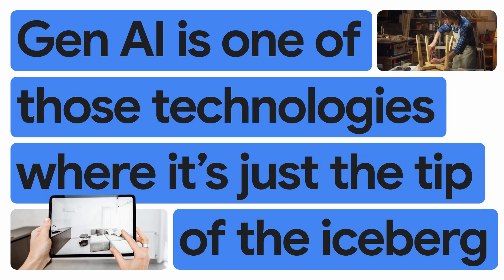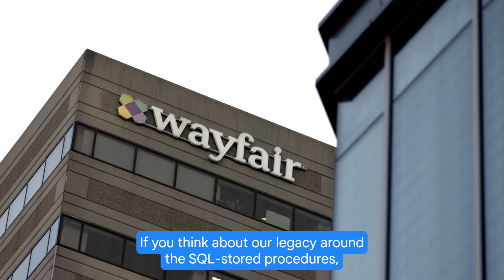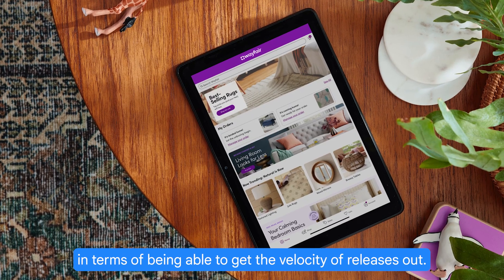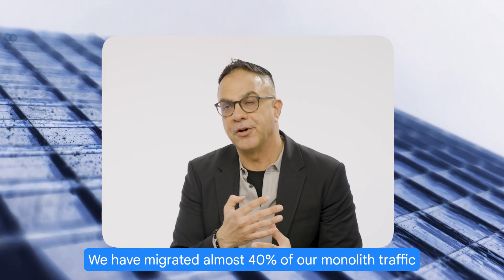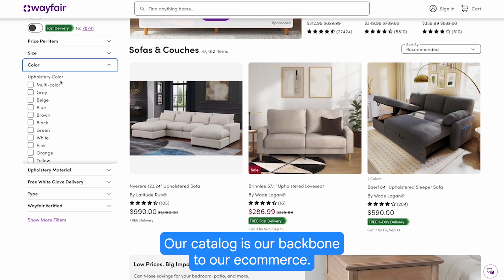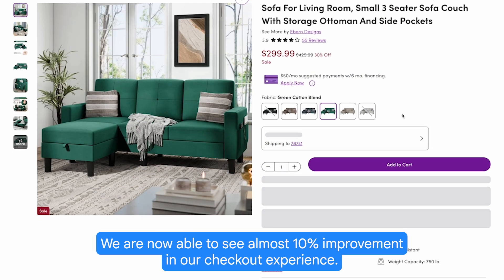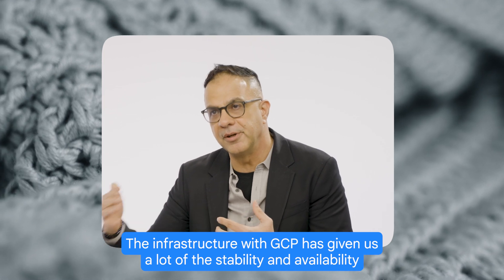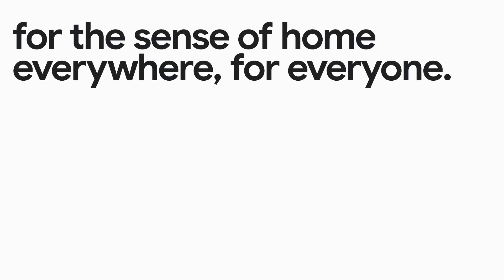New Way Now: Wayfair furnishes a new era of developer productivity with Google Cloud's AI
𝗦𝘂𝗺𝗺𝗮𝗿𝘆: Niraj Nagrani, VP and GM for Consumer and Supplier Technologies at Wayfair, shares how the global home furnishings giant is partnering with Google Cloud to supercharge its technology transformation. Discover how Wayfair is using Google Cloud's AI and ML solutions, including Vertex AI and Gemini, to unlock new levels of developer productivity and accelerate its migration to a modern, cloud-native architecture.

𝗖𝗵𝗮𝗹𝗹𝗲𝗻𝗴𝗲: As a data-driven ecommerce leader, Wayfair needed to modernize its legacy technology stack, including migrating from monolithic SQL databases to a more agile and scalable architecture. This complex undertaking required significant developer resources and faced potential delays due to the intricate nature of legacy code.

𝗦𝗼𝗹𝘂𝘁𝗶𝗼𝗻: Wayfair embraced Google Cloud's AI and ML solutions to accelerate its modernization journey. By leveraging Gemini and Vertex AI, Wayfair built and deployed custom models to power key business functions, including product tagging, image optimization, and personalized recommendations. Additionally, Wayfair integrated Gemini into its developer workflows, enabling code generation, analysis, and refactoring at an unprecedented pace. Building on Google Cloud’s highly scalable AI infrastructure also enables Wayfair to scale innovative features like Decorify, an immersive experience that lets shoppers reimagine their spaces and home based on their style preferences using generative AI.

𝗥𝗲𝘀𝘂𝗹𝘁𝘀: The integration of Google Cloud's AI and ML solutions has resulted in a dramatic increase in developer productivity at Wayfair. By automating complex tasks and providing intelligent code recommendations, Wayfair achieved a 4x increase in the overall speed of its technology transformation. Their database uptime has also improved from 92% to 99.9% in some of its mission-critical services. This accelerated pace of innovation allows Wayfair to bring new features and experiences to its customers faster, solidifying its position as a leader in the competitive home furnishings market.

On the business side, Wayfair is already seeing significant improvements powered by Google’s AI. A pilot program utilizing conversational AI for sales agents has demonstrated a remarkable 10-20x improvement in average customer call handling time, enabling agents to address more complex queries with greater efficiency. Additionally, Gemini has accelerated product tagging by 4x, leading to a 10% increase in items being attached to online shopping carts in the checkout experience. This dramatic improvement stems from Gemini's ability to rapidly and accurately tag product attributes, making it easier for customers to discover relevant items within Wayfair's vast catalog.

𝗕𝘆 𝘁𝗵𝗲 𝗻𝘂𝗺𝗯𝗲𝗿𝘀: 𝗨𝘀𝗶𝗻𝗴 𝗚𝗲𝗺𝗶𝗻𝗶, 𝗪𝗮𝘆𝗳𝗮𝗶𝗿 𝗮𝗰𝗵𝗶𝗲𝘃𝗲𝗱 𝗮𝗽𝗽𝗿𝗼𝘅𝗶𝗺𝗮𝘁𝗲𝗹𝘆 …
• 65% uplift in developer productivity for refactoring SQL to GQL, and for simple stored procedure
• 55% improvement in the time to build boilerplate code
• 25% faster code refactoring
• 20% faster code releases
• 4x faster product tagging
• 10x increase in items being attached to online shopping carts

𝗜𝗻𝘁𝗲𝗿𝘃𝗶𝗲𝘄 𝗵𝗶𝗴𝗵𝗹𝗶𝗴𝗵𝘁𝘀 𝗮𝗻𝗱 𝗸𝗲𝘆 𝘁𝗮𝗸𝗲𝗮𝘄𝗮𝘆𝘀 𝗳𝗿𝗼𝗺 𝗼𝘂𝗿 𝗳𝘂𝗹𝗹 𝗶𝗻𝘁𝗲𝗿𝘃𝗶𝗲𝘄 𝘄𝗶𝘁𝗵 𝗡𝗶𝗿𝗮𝗷 𝗡𝗮𝗴𝗿𝗮𝗻𝗶, 𝗩𝗣 𝗮𝗻𝗱 𝗚𝗠 𝗼𝗳 𝗧𝗲𝗰𝗵𝗻𝗼𝗹𝗼𝗴𝘆 𝗳𝗼𝗿 𝗖𝗼𝗻𝘀𝘂𝗺𝗲𝗿 𝗮𝗻𝗱 𝗦𝘂𝗽𝗽𝗹𝗶𝗲𝗿 𝗧𝗲𝗰𝗵𝗻𝗼𝗹𝗼𝗴𝗶𝗲𝘀 𝗮𝘁 𝗪𝗮𝘆𝗳𝗮𝗶𝗿:

→ "What used to be long, drawn-out processes – building, tuning, and training models – are now significantly faster thanks to Vertex AI and Gemini. We're able to iterate and deploy at scale much more quickly."

→ “Moving to GCP and a decoupled architecture was a game-changer for our infrastructure. Compared to our previous monolithic setup, we now have significantly more stability and availability across multiple zones, ensuring a reliable experience for our customers. Even during peak events like Black Friday and Cyber Monday, we can trust that our infrastructure will remain robust and responsive for our shoppers worldwide.”

→ “The biggest thing for us is going to be how do we now leapfrog and understand some of the consumer changing behaviors with respect to multimodal search experience. Imagen will be very critical for us as we think about how we create some of those PDP (product detail page) images and marketing images with velocity at low cost.”

𝗚𝗼𝗼𝗴𝗹𝗲 𝗖𝗹𝗼𝘂𝗱 𝗽𝗿𝗼𝗱𝘂𝗰𝘁𝘀 𝘂𝘀𝗲𝗱: Vertex AI, Gemini, Cloud SQL, Spanner, Bigtable, BigQuery, Bison models

→ Join leaders from Wayfair and Google for a fireside chat on gen AI assistance in software development

→ How Wayfair is improving customer experience with Google Cloud NetApp Volumes